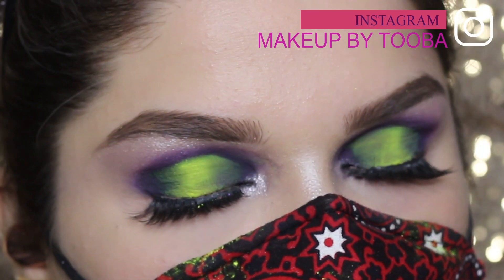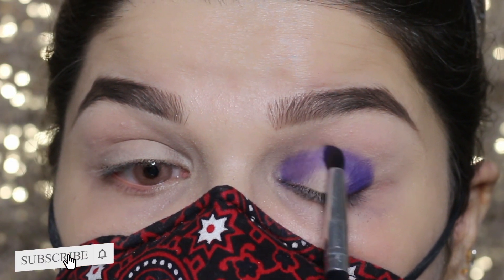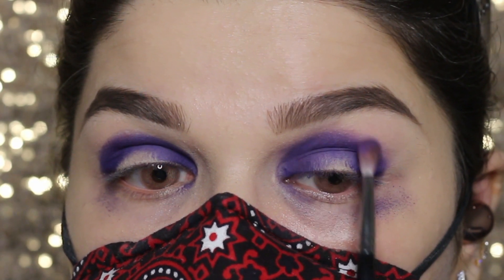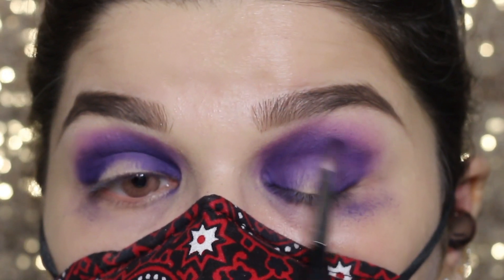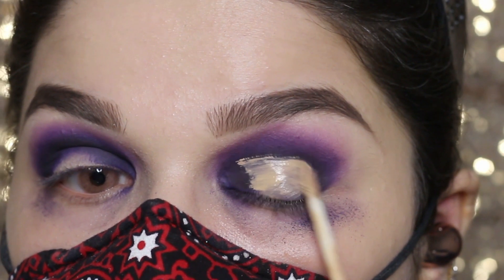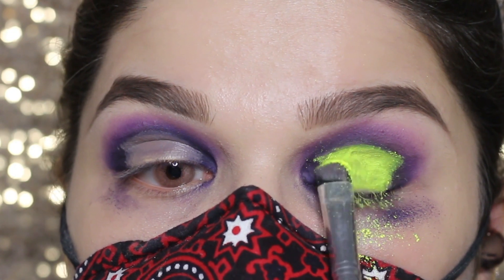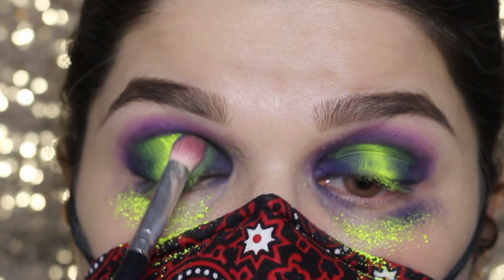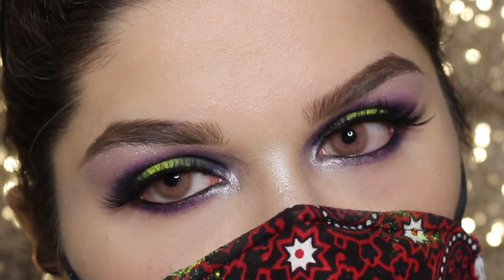Unbelievable Halo Eye Makeup Look - You Won't Believe What Happens Next!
► PRODUCTS USED:
⇢  BH COSMETICS backlight highlighting palette
⇢ BENEFIT COSMETICS they are real  mascara
⇢ BRUSHES are from morphe brushes and bh cosmetics
⇢ MORPHE BRUSHES 35o3 palette
⇢ MORPHE BRUSHES 39s palette

► BROW PRODUCTS I'M WEARING:
⇢ ANASTASIA BEVERLY HILLS BROW POMADE in shade medium brown
⇢  l.A PRO concealer for base
⇢  MAKEUP REVOLUTION single shade in mauve

► ABOUT

My name is Tooba. I'm 30 years old and live in PAKISTAN. I have a big passion for Make-up and love inspiring other people by using my own face as my canvas.